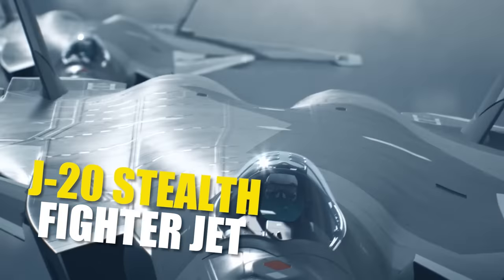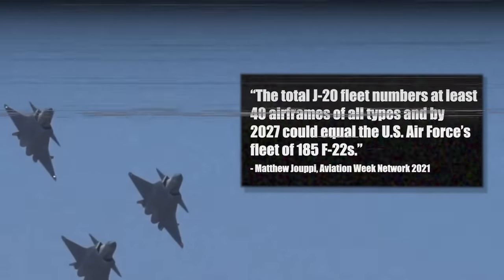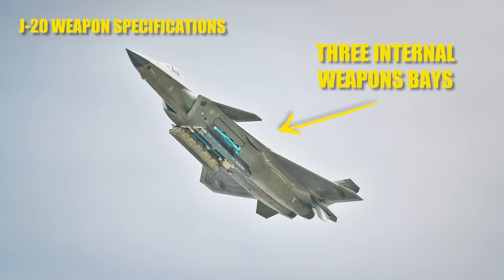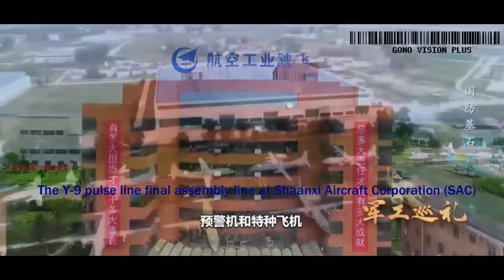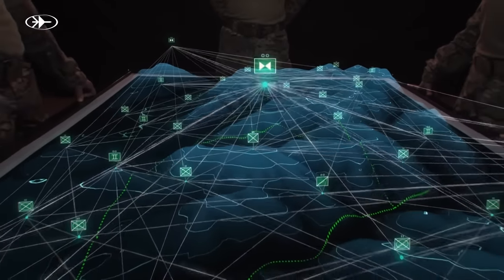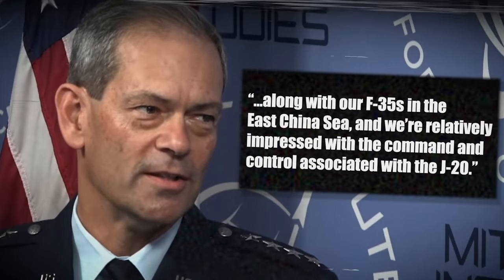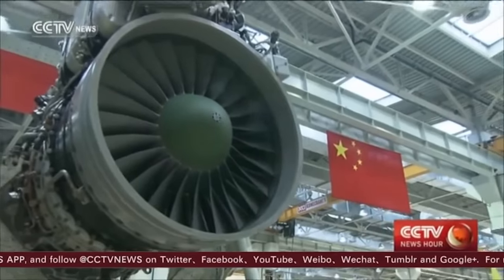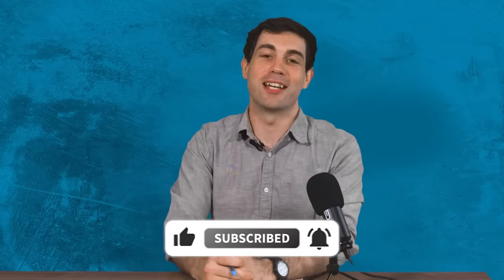How China Stole their J-20 Stealth Aircraft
China’s mighty dragon J-20 stealth fighter jet aims to outmatch the American F-35 and F-22 fighters, it wants to dominate the skies over the South China Sea and ensure air superiority in the event of a war with the United States. but is it really all that great or is it just a cheap Aliexpress knock off version? To be fair, Xi Jinping's air force is getting a large part of the beefed up modernization budget and it appears to be paying off in some ways. Experts estimate China to have at least 200 J-20s in service today. So this isn’t one of those adversarial weapons that we hear will exist one day in the far distance like Russia’s T-14 armata tank, nope this thing is actually here already.

And these are exactly the kind of interceptor jets that are deployed in incidents like In August 2022, when their air forces responded to Nancy Pelosi’s visit to Taiwan by breaking records with 446 aircraft incursion into Taiwan airspace in a single month. But are any of the J-20’s capabilities unique or did China tactically acquire all of them? Tactically acquire is a lower enlisted way of saying steal it. Although this time its not just the United States claiming the jet was stolen Russia is also crying foul. We’ll also speculate on whether or not American radar systems detect this new Chinese stealth fighter, And how is the J-20 optimized for anti-access area denial - which is China’s main strategy and tactic for dominating in the South China Sea.